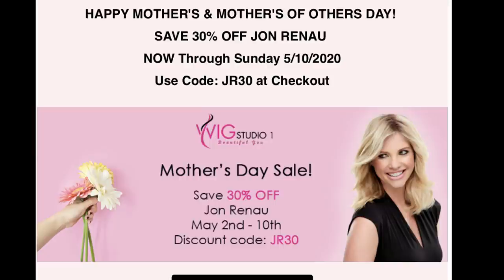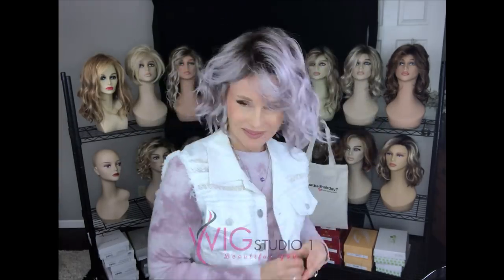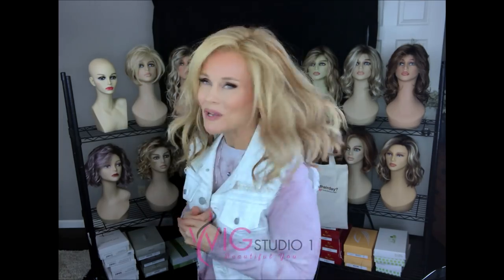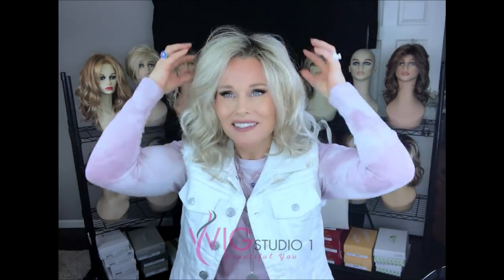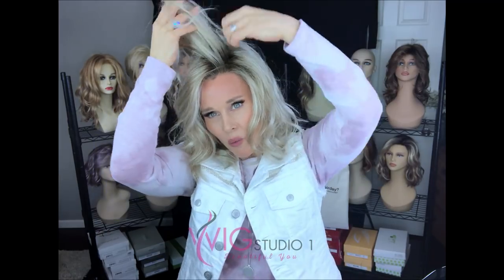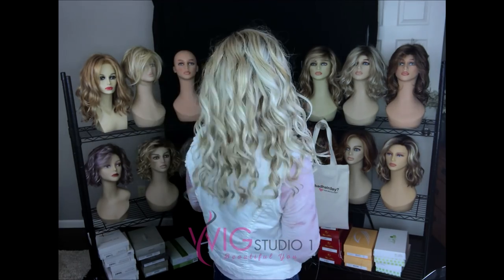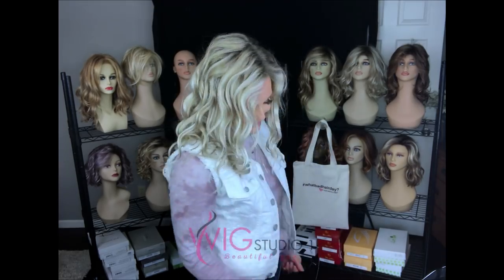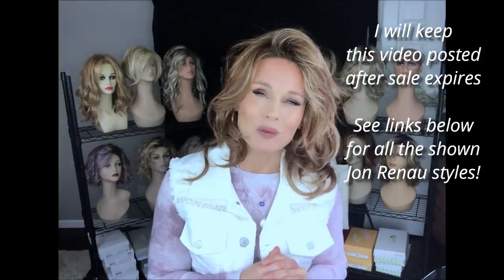HUGE Jon Renau Wig Closet Takeover | TRY ON WITH ME! | Wig Studio 1 SALE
Offering a huge try on of Jon Renau wigs in honor of Mother's Day! Wig Studio 1 is celebrating "Mothers & Mothers Of Others Day" ( celebrating all mothers and other nurturing women outside traditional motherhood) by offering a sale on ALL Jon Renau wig styles from May 2nd, 2020 - May 10th, 2020.  I will keep this video posted after the sale expires in case the information on the styles is useful. Enjoy! XOXO TAZ

*Wigs are from my own collection, gleaned from a variety of sources over the years.
**Due to HD IPad camera and bright light, colors may appear more vivid/intense than actual.